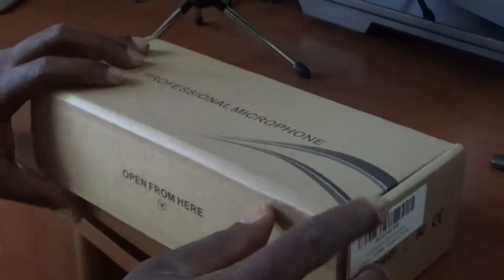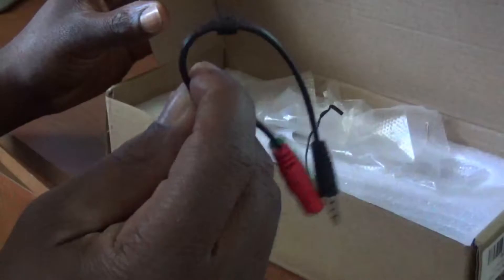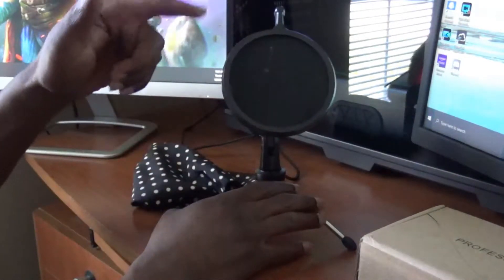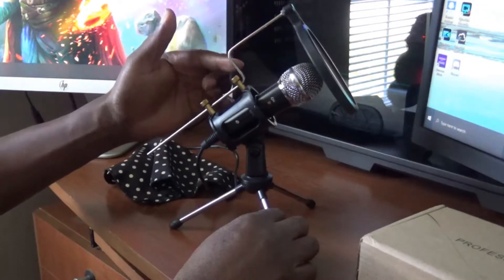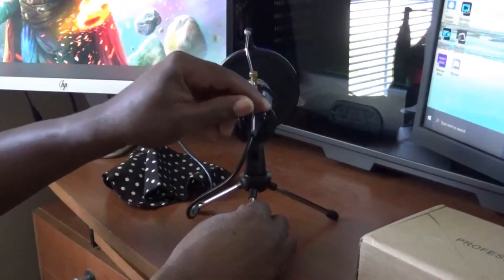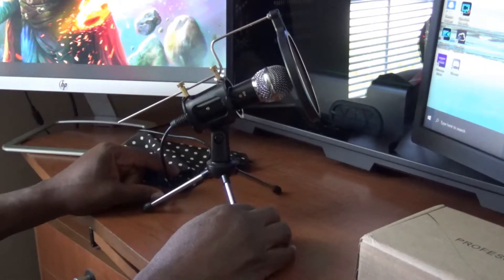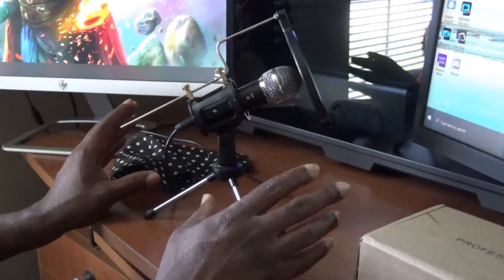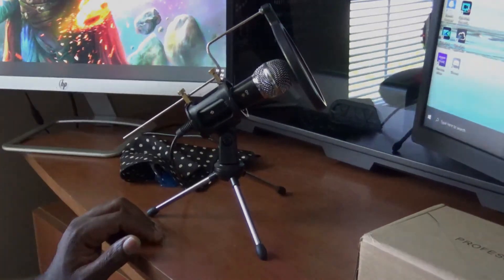Condenser microphone review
This is a review on a condenser microphone that I have used on several of my videos. The review is from my usage and experience with this product and my personal opinion.

CONDENSER MICROPHONE: